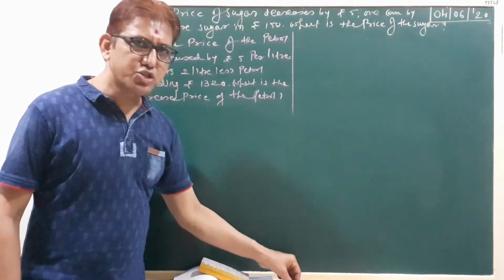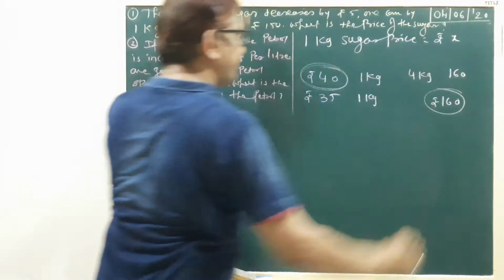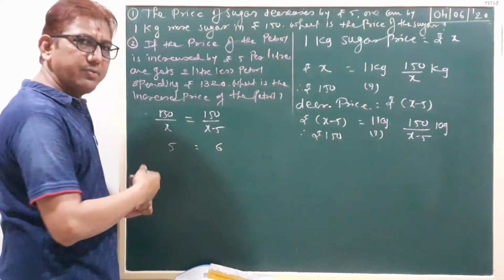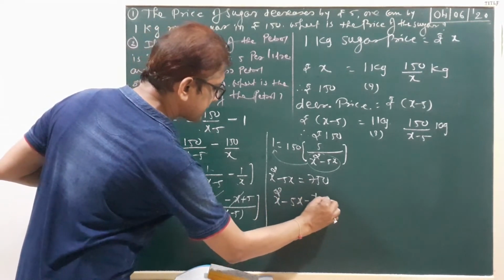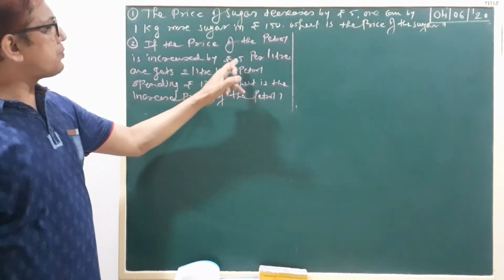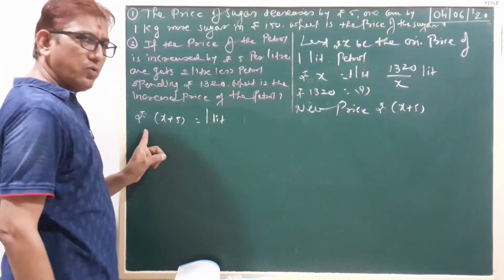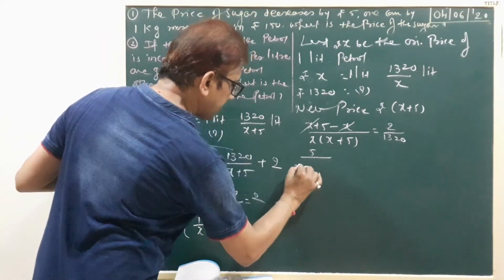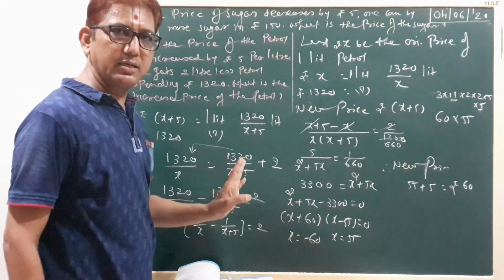Std:10(Guj.Board-Eng.Med) Maths : Ch:4(Video:13)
શ્રી સહજાનંદ એજ્યુકેશન, સેટેલાઇટ, અમદાવાદ.